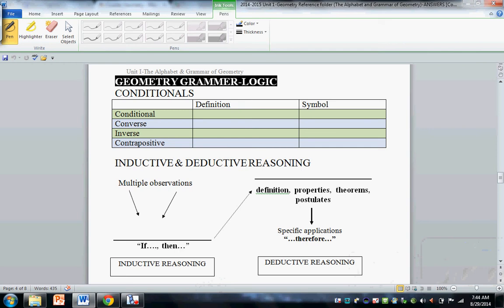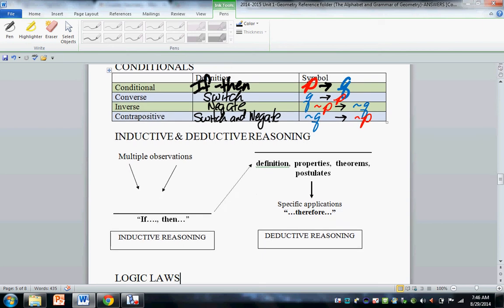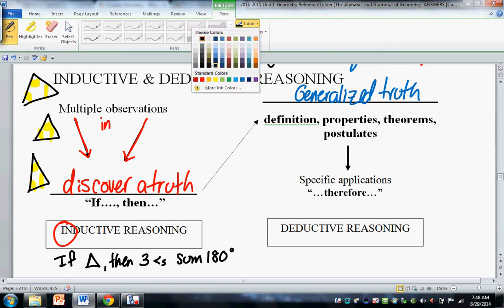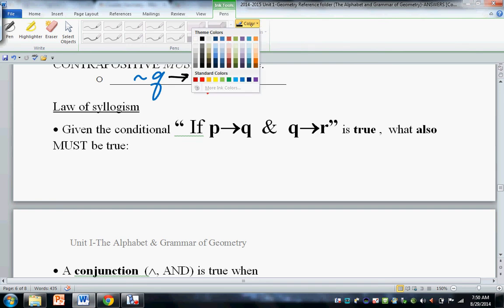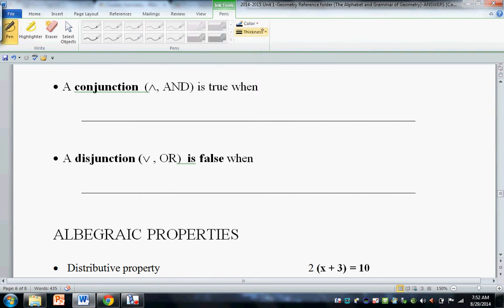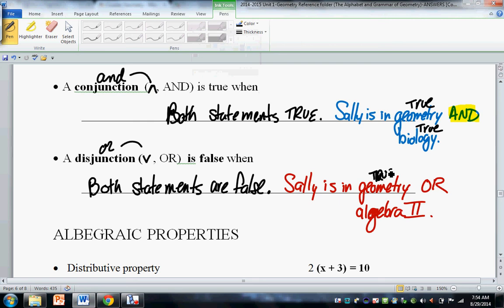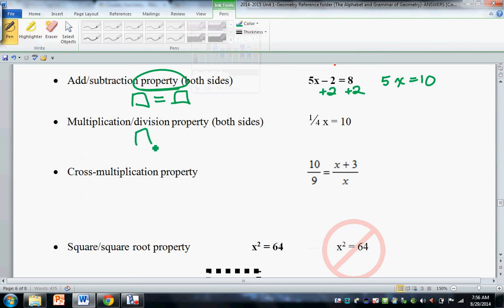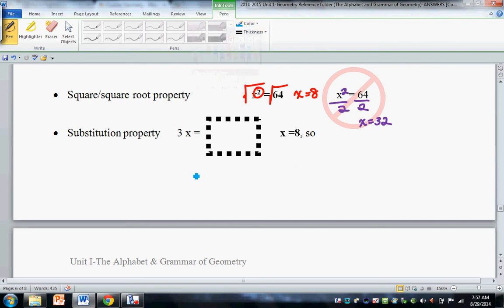Unit 1 Reference Booklet LOGIC LAWS